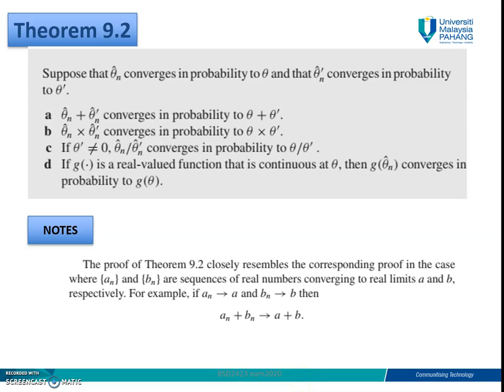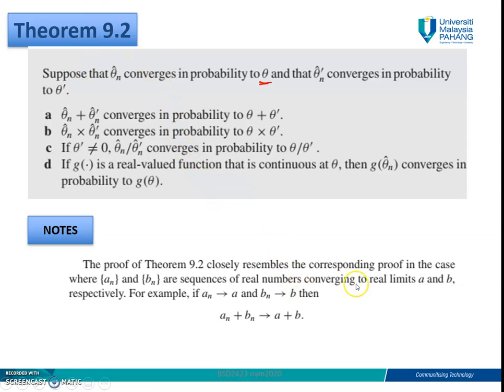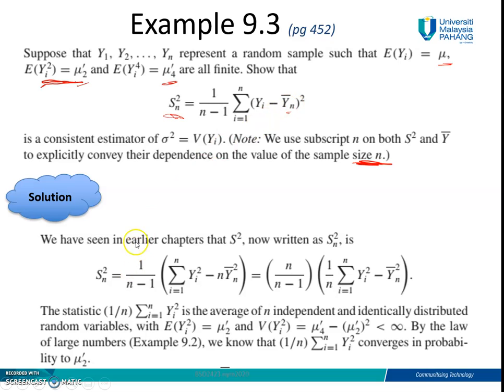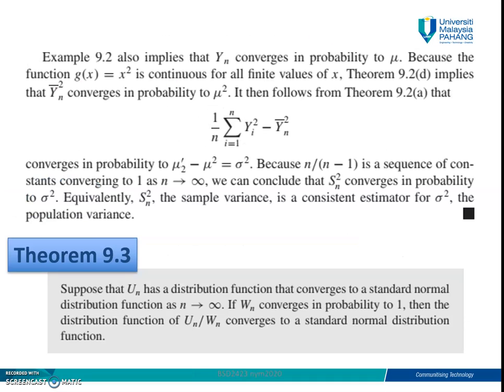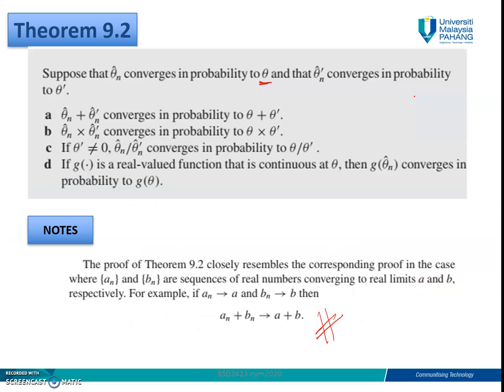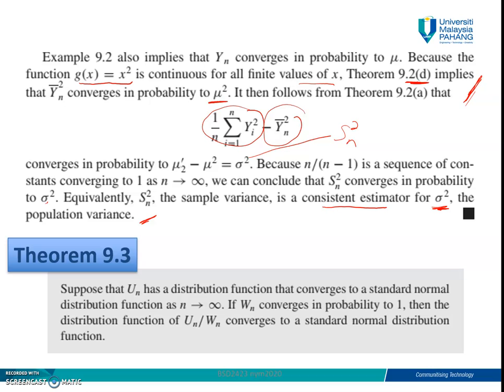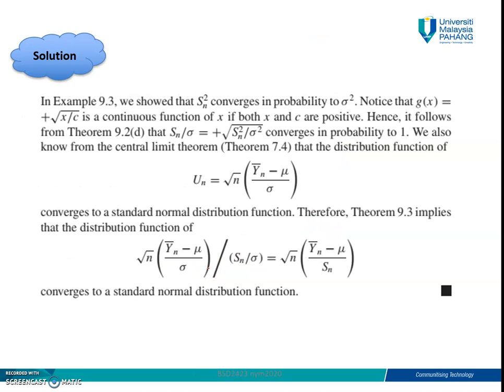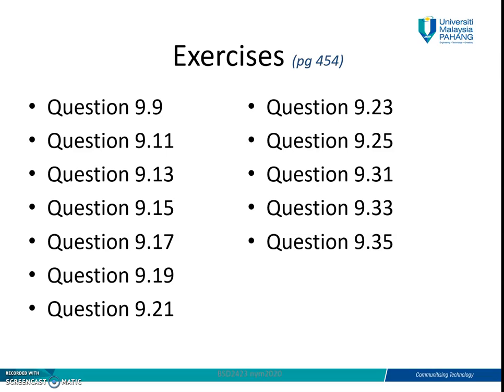5 5 Properties of Point Estimators (Part 3)